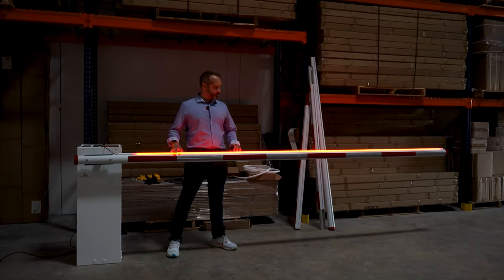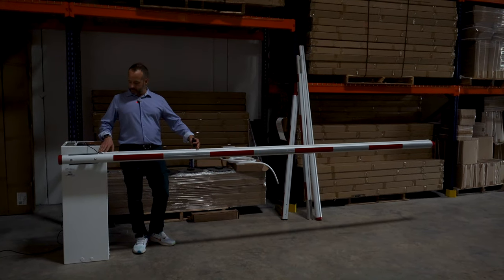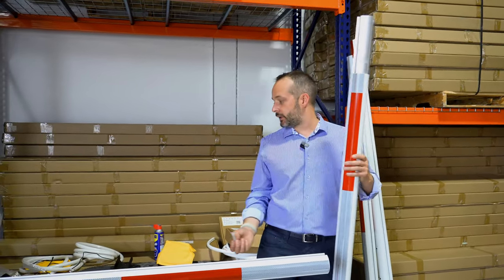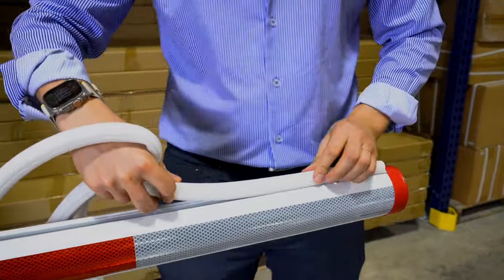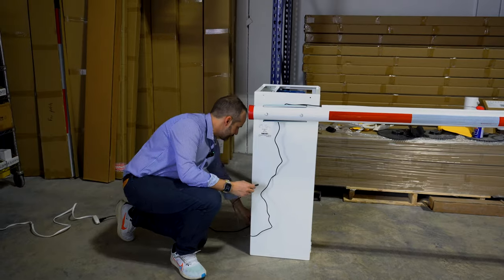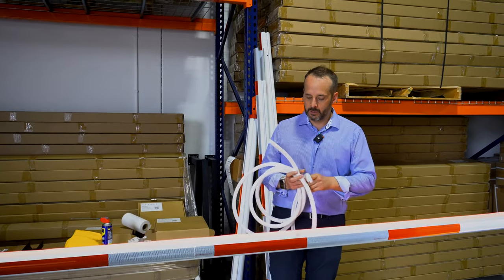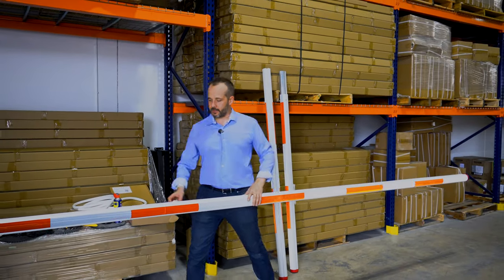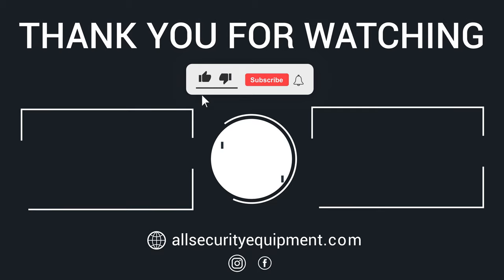All Security Equipment's New Barrier Gate Arms and LED Lights: Complete Assembly Video Tutorial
Discover the convenience and affordability of our new barrier gate arm and LED lights complete assembly video tutorial! Learn how to quickly and easily use these sectional components to assemble a full barrier gate arm, saving you hundreds of dollars in shipping costs.

0:00 Intro
0:44 Barrier Arm and Accessories Features
02:47 Barrier Arm Universal Bracket
03:42 12 ft Barrier Arm Assembly
06:26 LED Light Installation
09:50 LED Light Modes
11:08 Barrier Arm Bumper
11:58 17 ft Barrier Arm Assembly
15:07 Conclusions